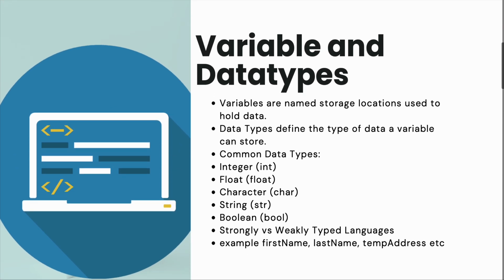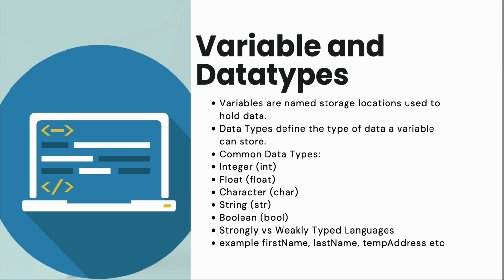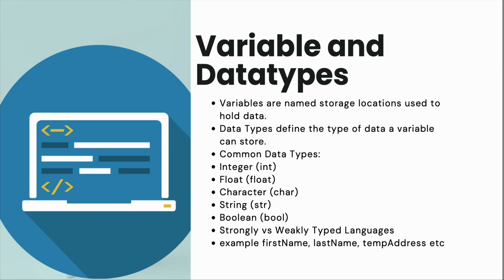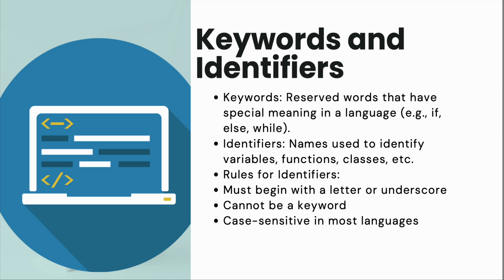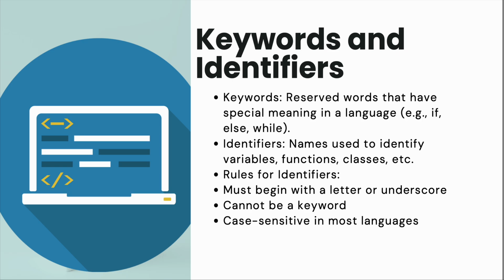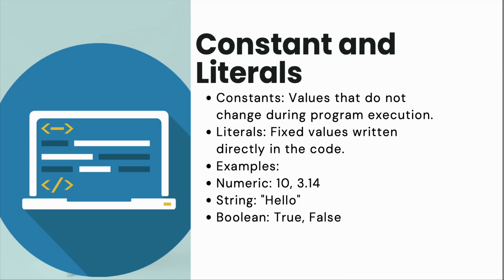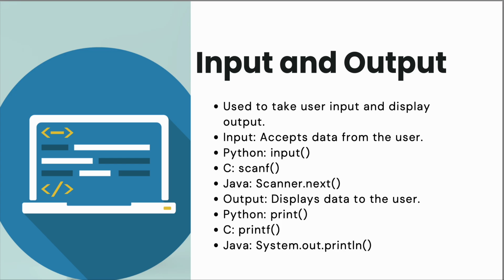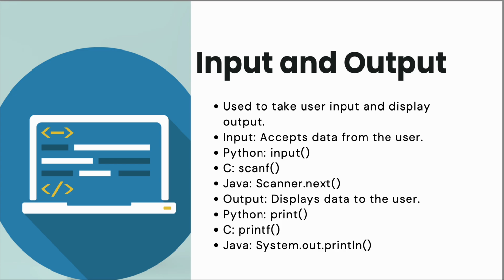Day 2 : Basics of programming language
The course begins by demystifying programming and explaining how algorithms and flowcharts form the backbone of all software. Learners will explore core programming constructs such as variables, data types, operators, and expressions. As the course progresses, students will dive into control structures like conditional statements (if, else, elif) and loops (for, while), building a solid base for understanding the flow of a program.